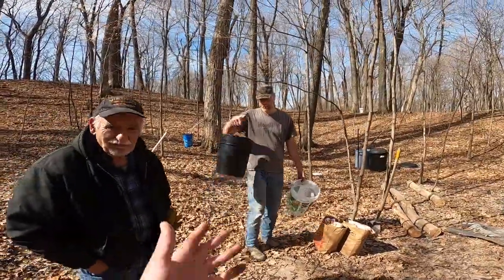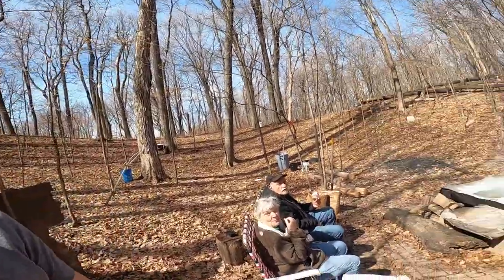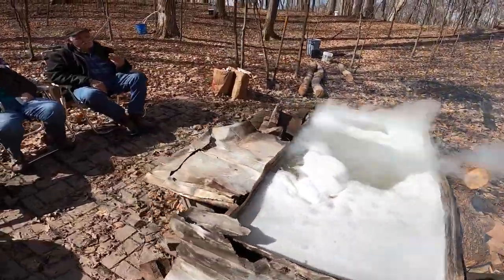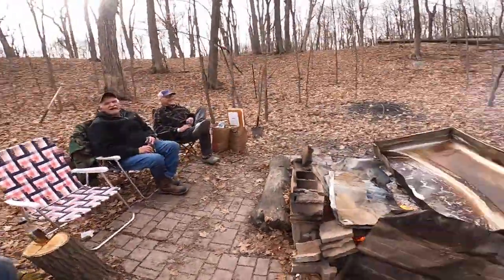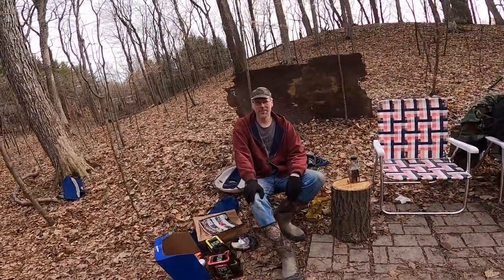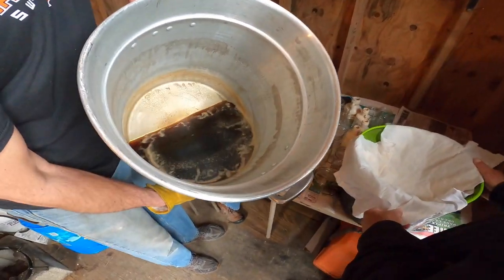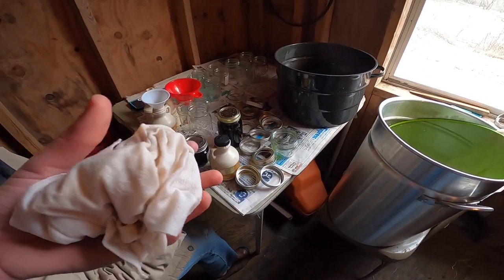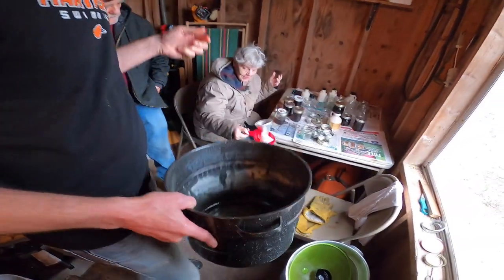Making Sap into MAPLE SYRUP!!!!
Making the second batch of sap from the 2021 Maple Syrup Season. Here is how we do it. Hopefully you guys enjoy.